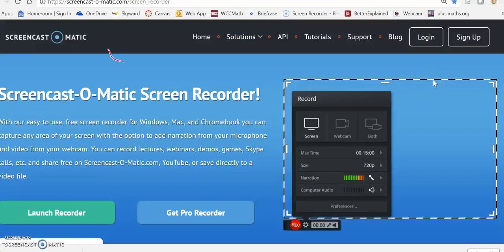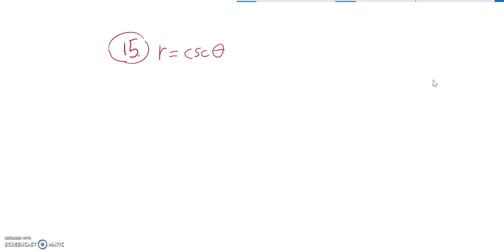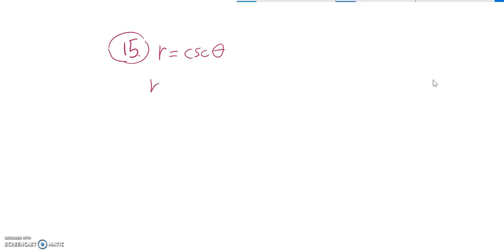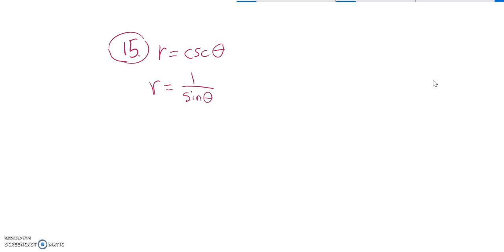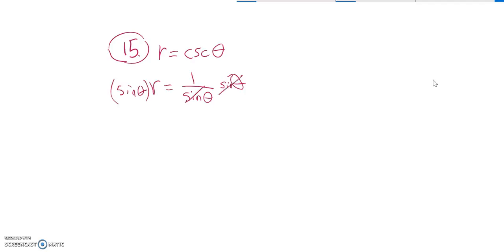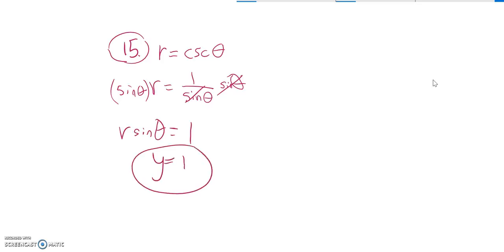m142 pract final 15